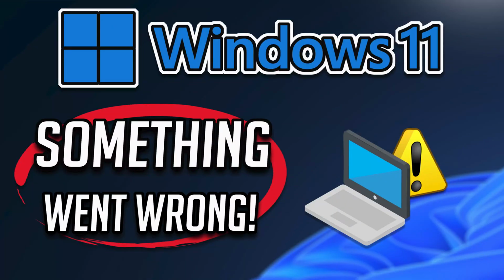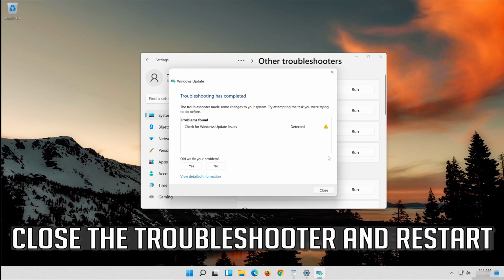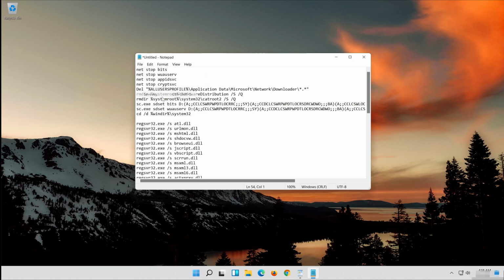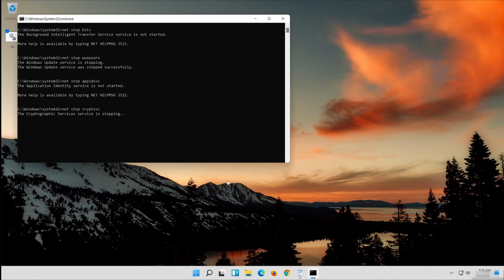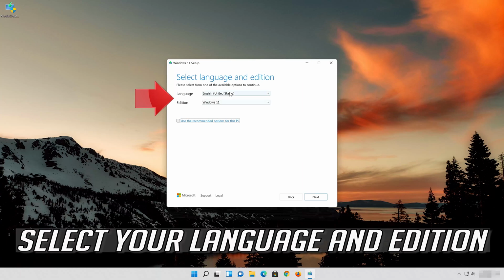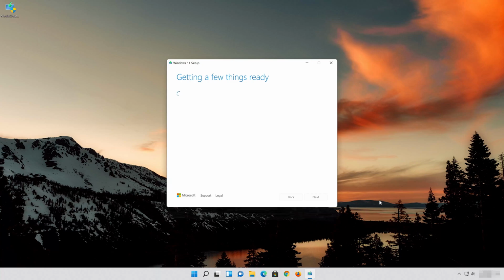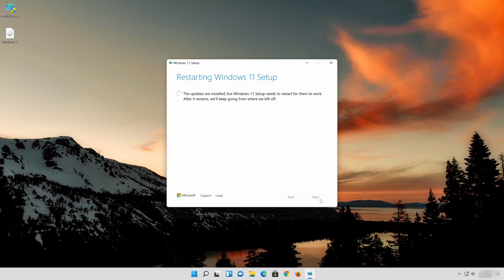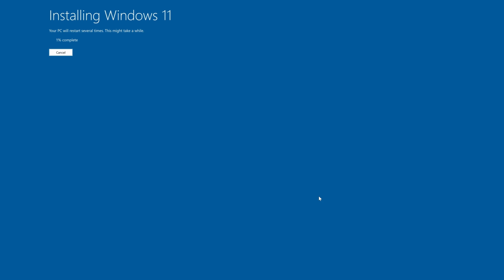How To Fix Error Something Went Wrong Try To Reopen Settings in Windows 11/10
How To Fix Error Something Went Wrong Try To Reopen Settings in Windows 11

If you face the Windows Update error: "Something went wrong. Try to reopen Settings later" in Windows 10, then continue reading below to find out how you can resolve the problem. The error "Something went wrong. Try to reopen Settings later" usually appears when the Windows Update folder is corrupted or when one the needed Windows Update services are disabled.

You may encounter the Windows 10 update issue if the services essential for the operation of Windows update are not properly configured. Moreover, corrupt Windows installation may also cause the error under discussion.

Issues resolved in this tutorial:
something went wrong try to reopen settings later
something went wrong try to reopen settings later windows 10
something went wrong try to reopen settings later windows update windows 11
something went wrong try to reopen settings later fix
something went wrong try to reopen settings later windows update windows 10
how to fix something went wrong try to reopen settings later windows 11
something went wrong try to reopen settings later windows 11
windows update error something went wrong try to reopen settings later
how to fix something went wrong try to reopen settings later windows 10
something went wrong try to reopen settings later error on windows 10
something went wrong please try to reopen settings later
something went wrong. try to reopen settings later windows update
something went wrong try to reopen settings later windows 10 update

The user encounters the issue when he launches the Windows update in the system’s Settings but faces the “Something Went Wrong. Try to Reopen Settings Later” message.